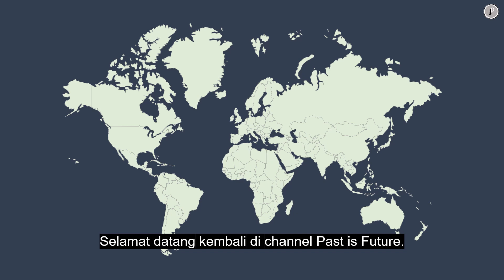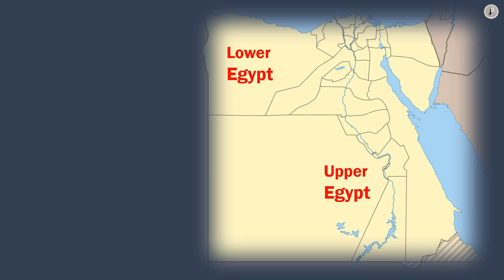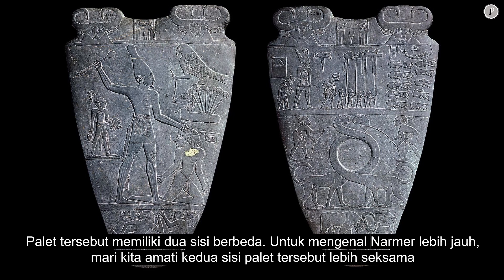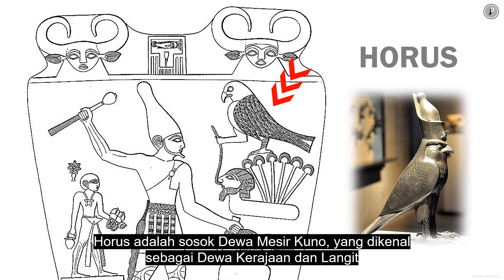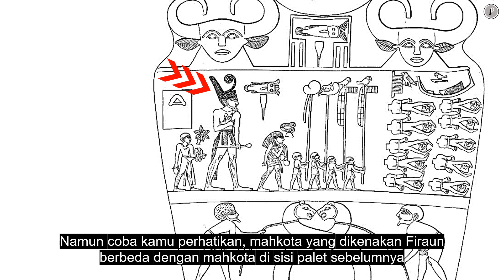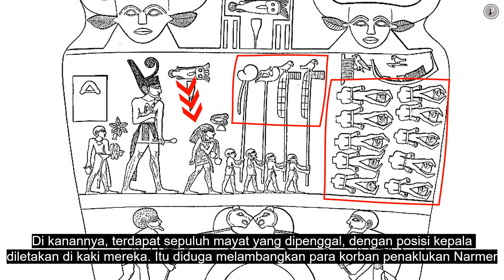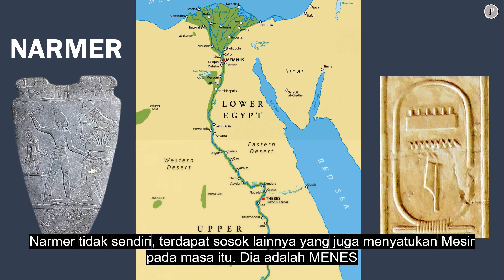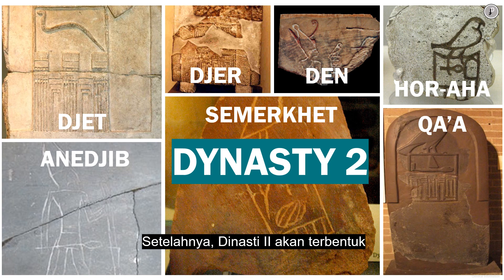Narmer | The First Pharaoh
Historically, Narmer is defined as "The First Pharaoh" in predynastic era of ancient Egypt, called as Dynasty 0 . He united upper and lower Egypt for the first time.